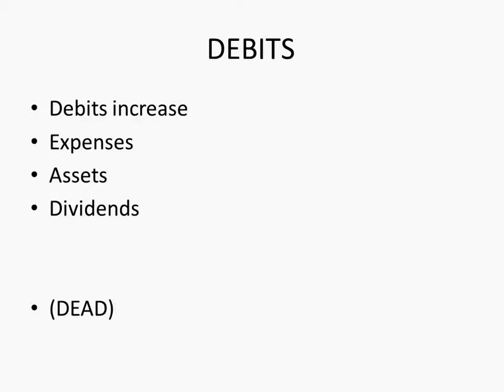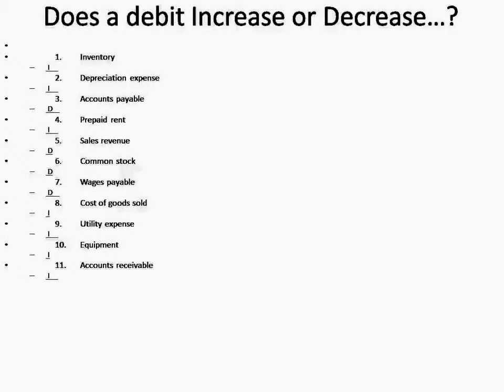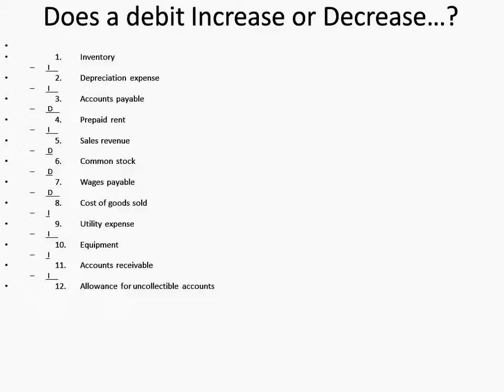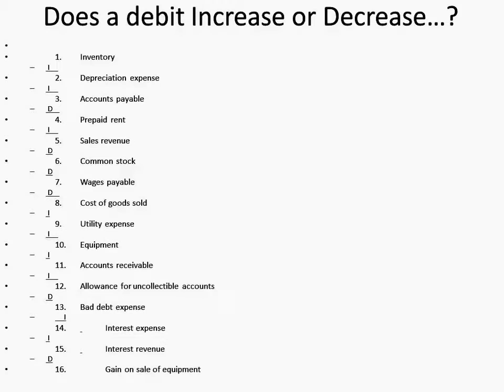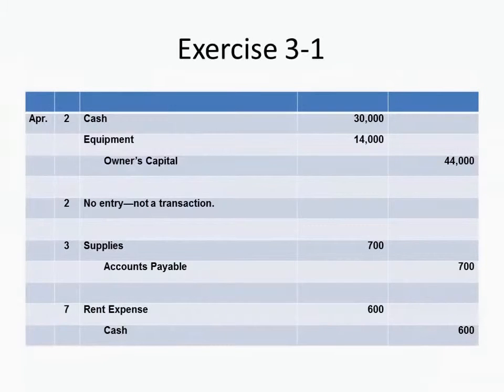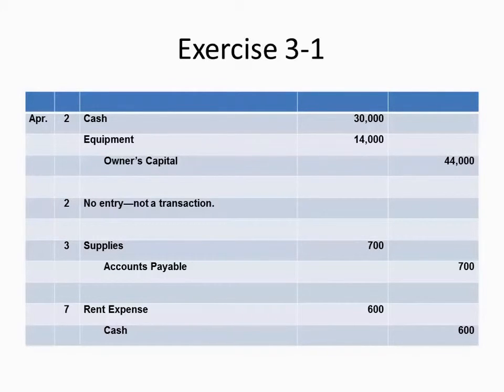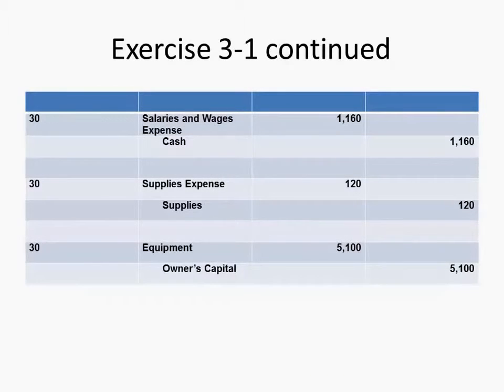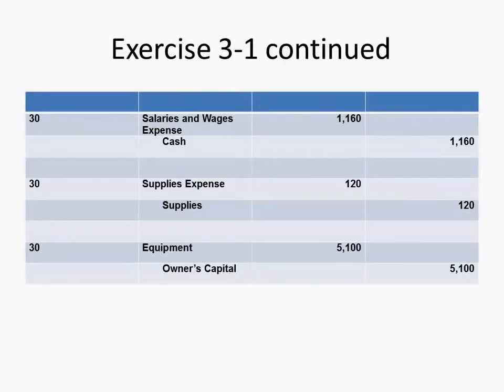Debits and Credits